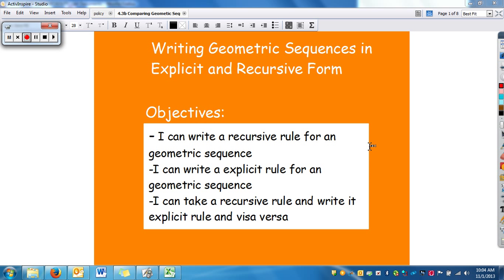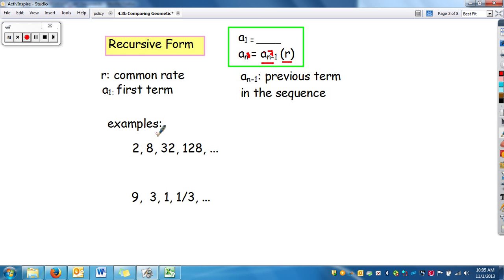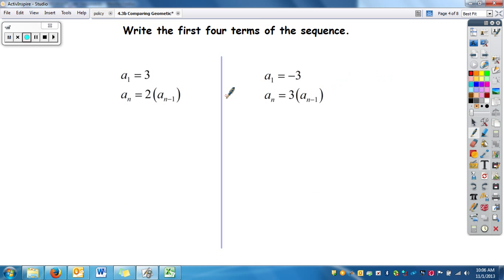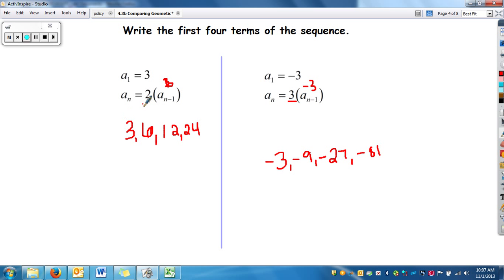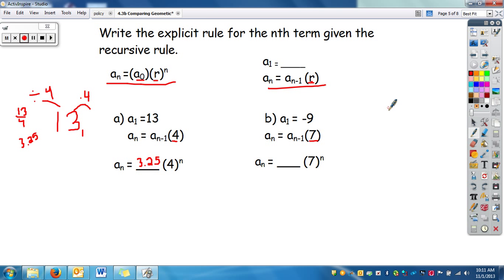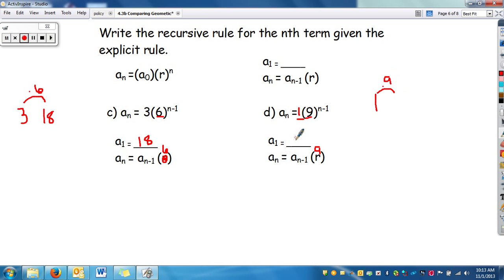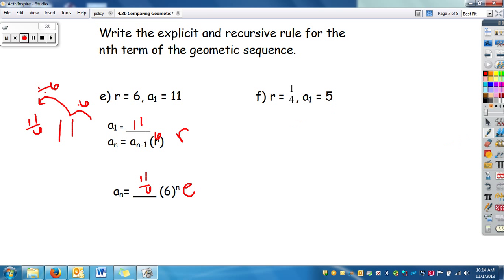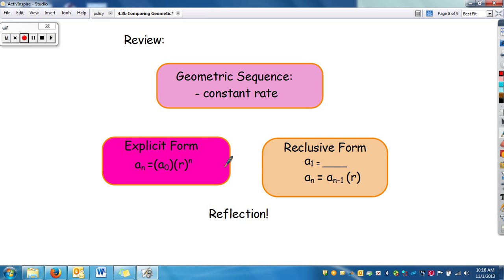Algebra 4-3b Writing Geometric Sequences in Explicit and Recursive Form